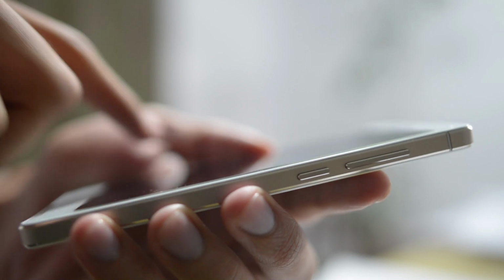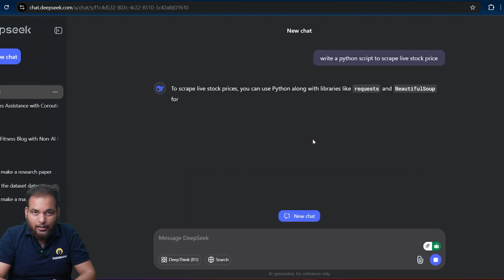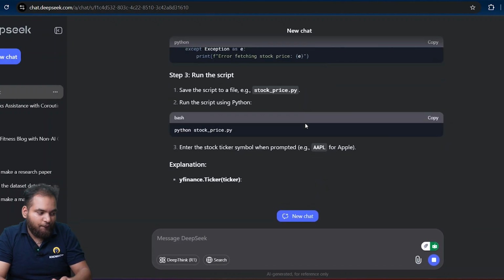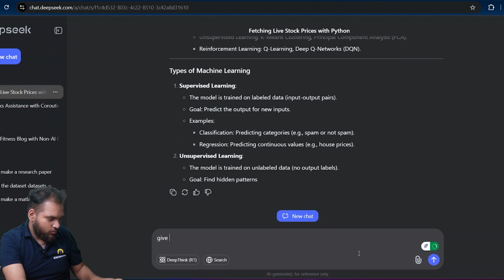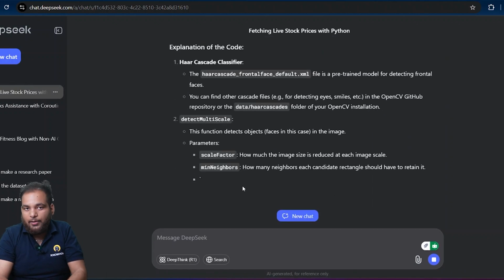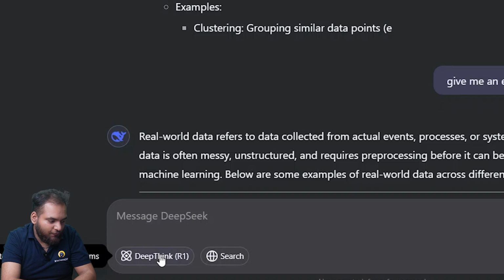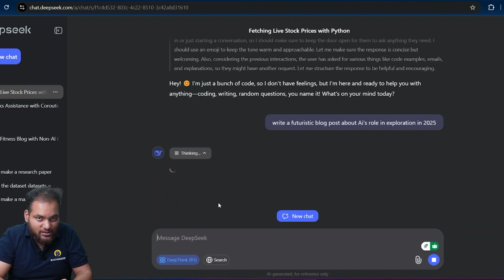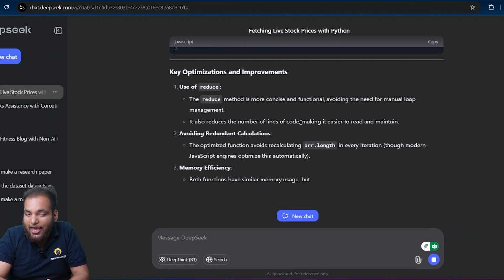DeepSeek AI: The Future of AI is HERE! (Better Than ChatGPT?)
In this video, we dive deep into Deepseek AI, exploring its features, working mechanism, and best prompts to get the most out of it. Whether you're new to AI tools or looking to enhance your AI knowledge, this guide will help you understand how Deepseek AI can boost your productivity.

Timestamp:

00:00 - Introduction
01:26 - Agenda
01:49 - What is DeepSeek AI
04:53 - DeepSeek AI Mechanism
08:51 - Features of DeepSeek AI
10:40 - DeepSeek AI Interface
12:39 - Best Prompts for DeepSeek AI
19:06 - Summary

We offer practical, hands-on training in the following in-demand technologies:

✔ SQL
✔ Power BI
✔ PowerApps
✔ Power Automate
✔ Digital Marketing
✔ AI/ML
✔ Snowflake
✔ No Code Platforms
✔ Programming